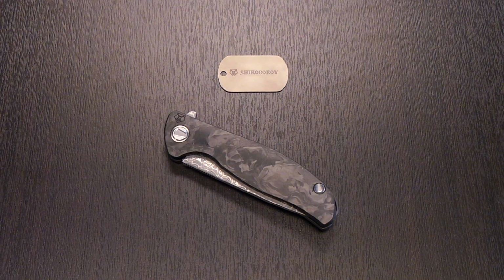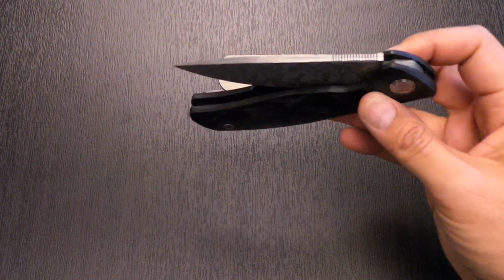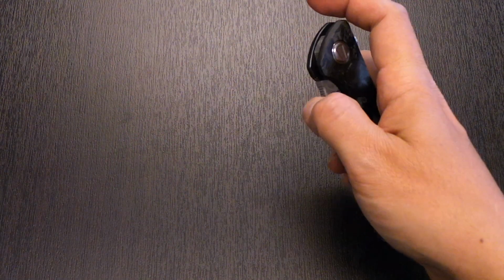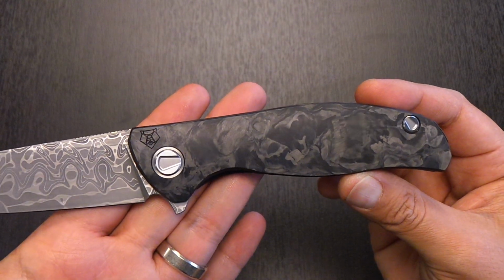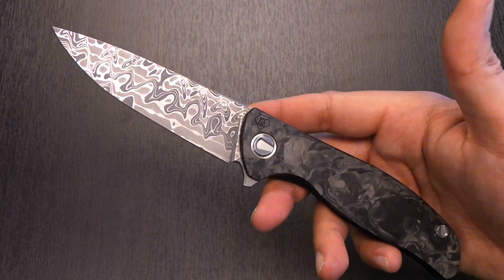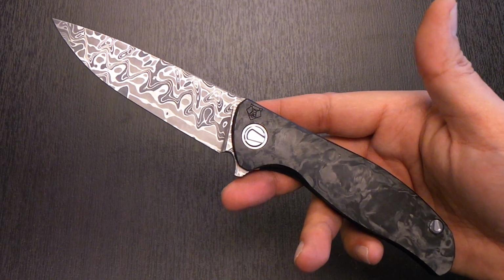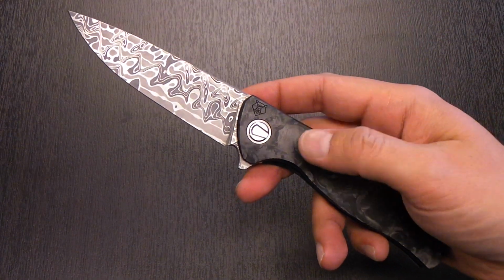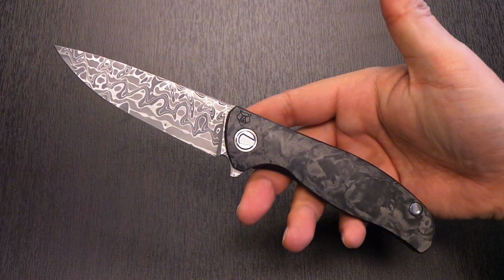Shirogorov Hati Baikal Full Custom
In this video, we examine another full custom from Sergey Shirogorov and the Shirogorov Workshop in Russia.  This Hati Baikal is an exercise in engineering perfection and beauty and has some of the best fit and finish in the industry.  I hope you enjoy!!!